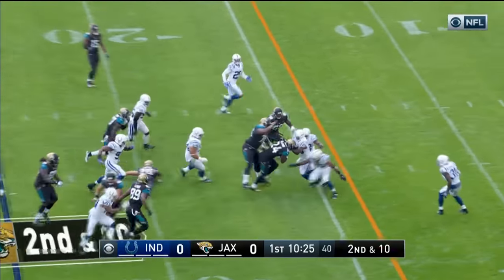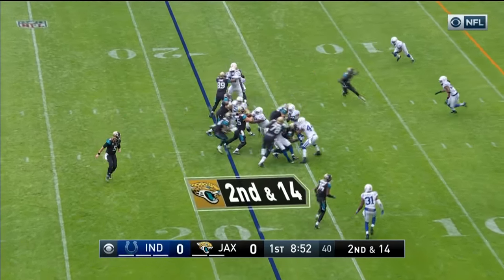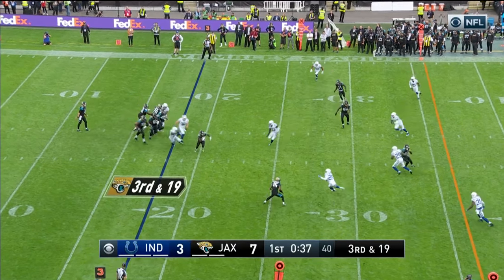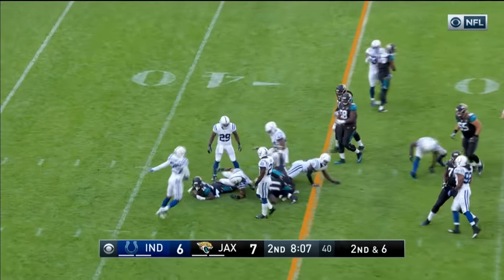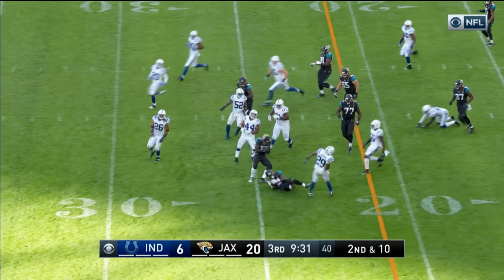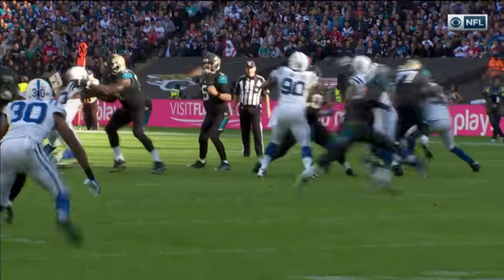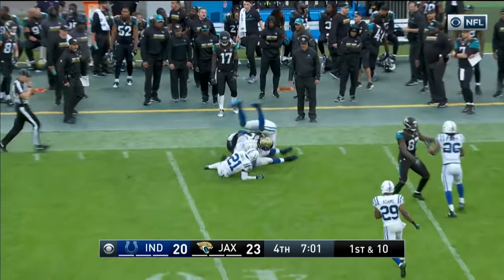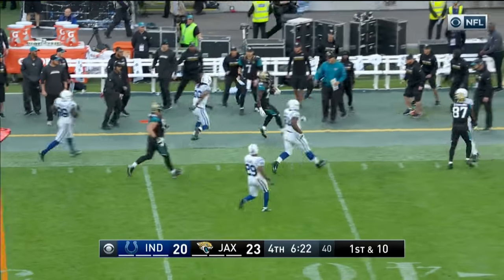T.J. Yeldon Gains 117 All-Purpose Yards | Colts vs. Jaguars | NFL Week 4 Player Highlights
Jacksonville Jaguars RB T.J. Yeldon had 14 carries for 71 yards and 4 receptions for 46 yards and a TD in the Week 4 win over the Indianpolis Colts in London.